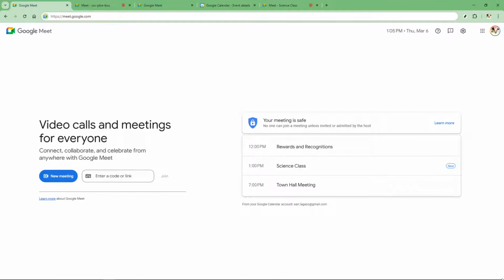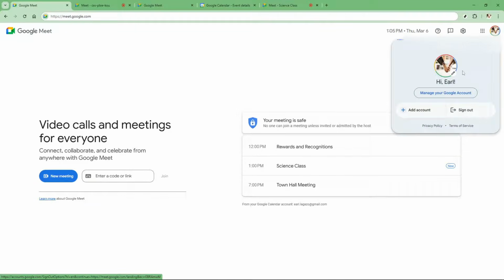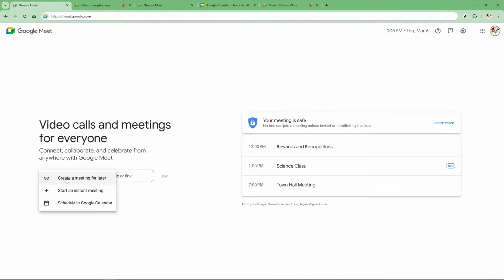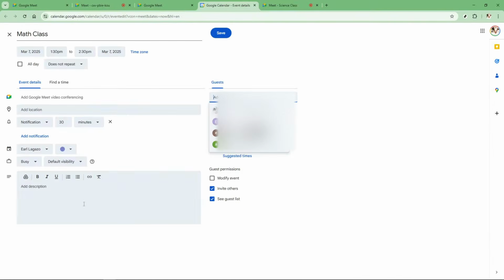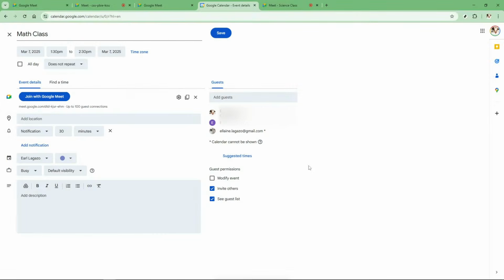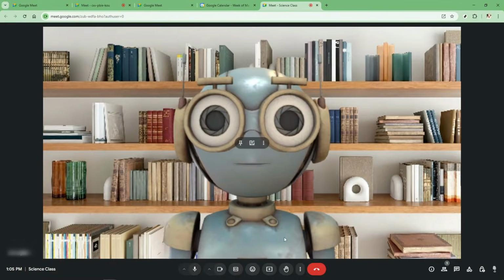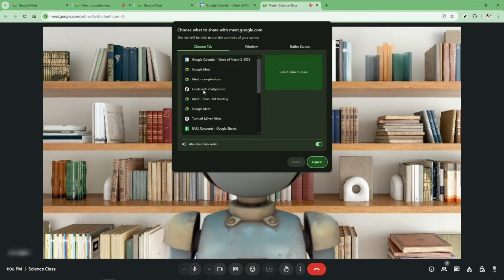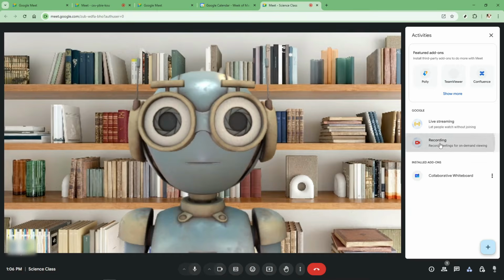How to Use Google Meet in Your Classroom [2025 Full Guide]